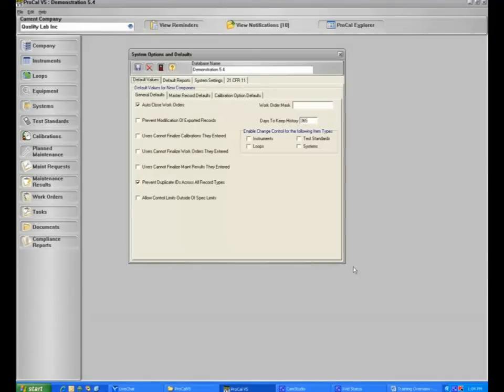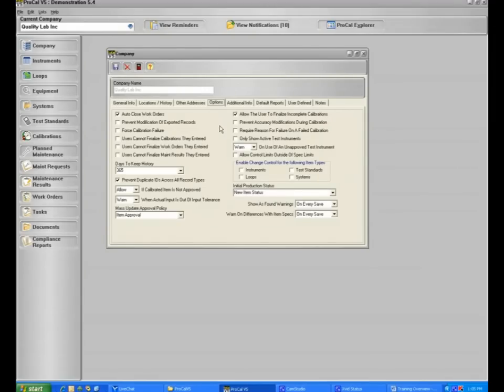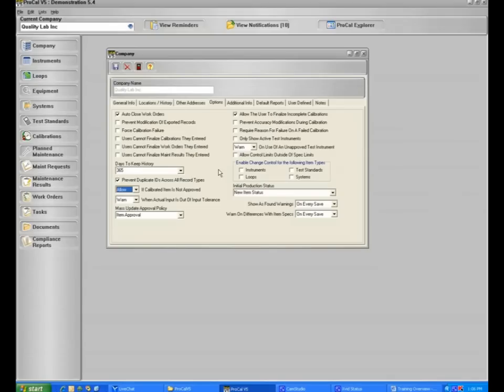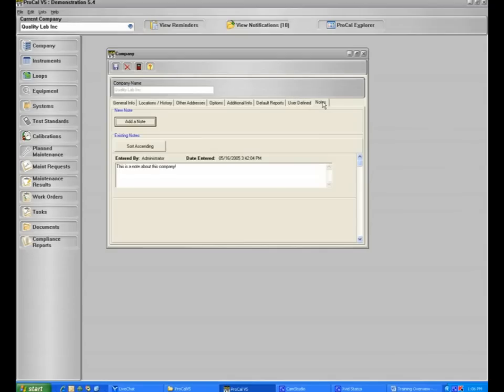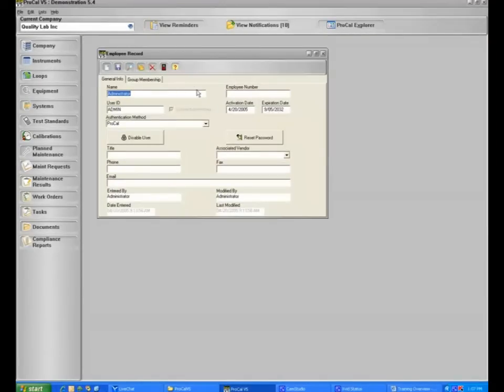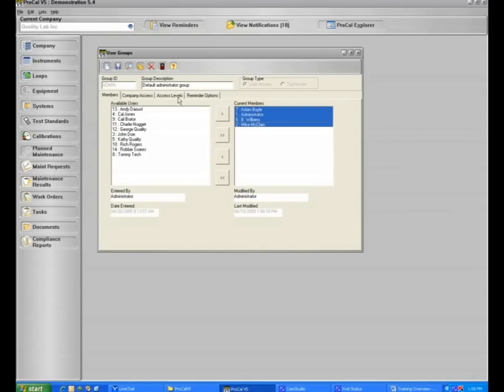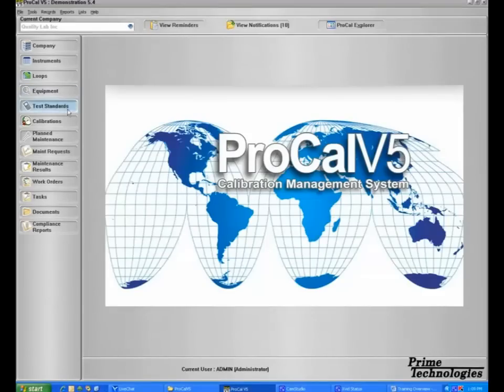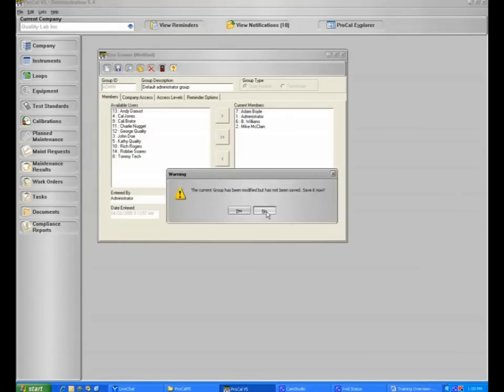ProCalV5 Administration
ProCalV5 Calibration Management Software - Administration demo